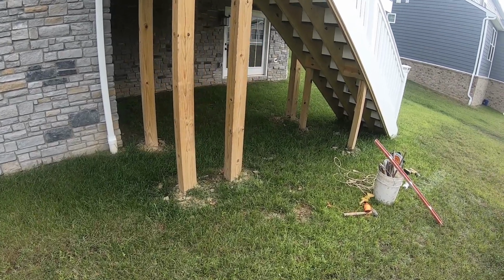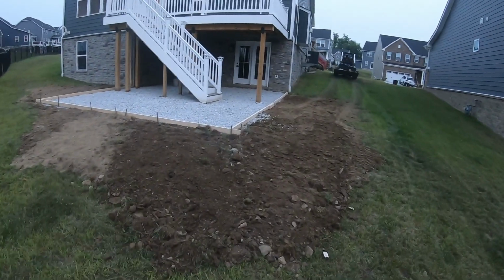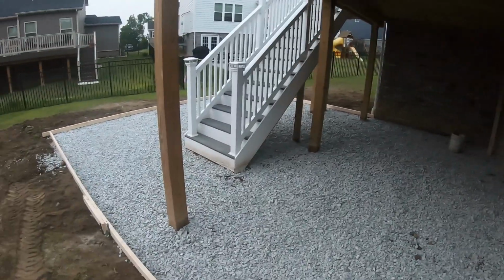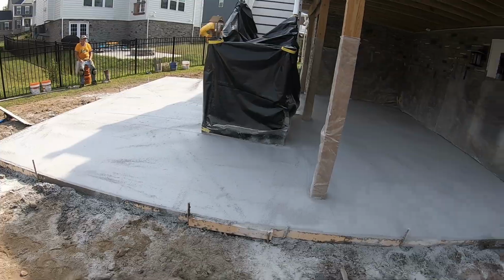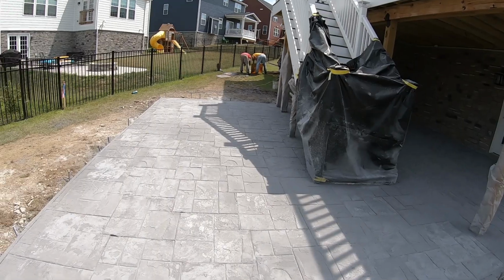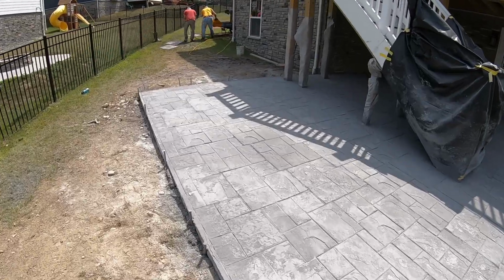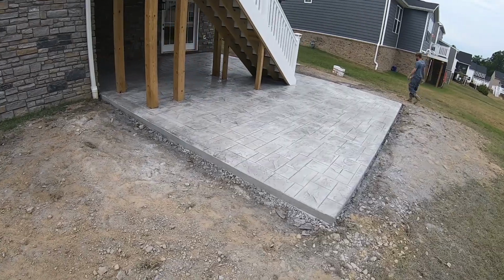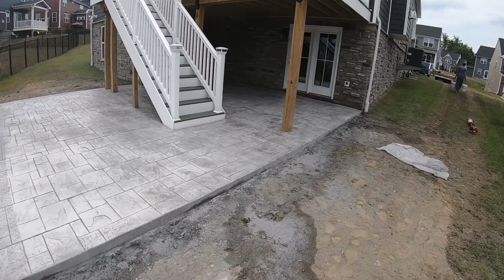013 - Stamped Concrete Patio Install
In this video, I show the process of installing a stamped concrete patio. We used an Ashlar State pattern for this job. The colors are Deco-Crete Millstone 100 color hardener and Light Gray 102 powder release. Enjoy.